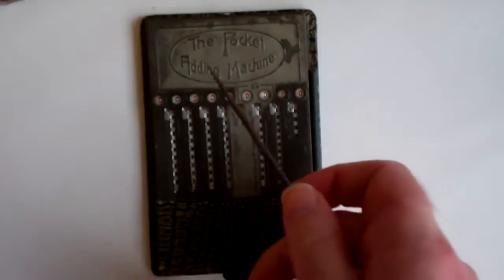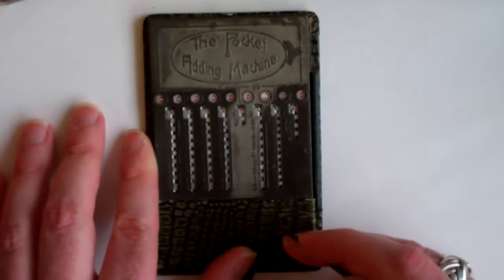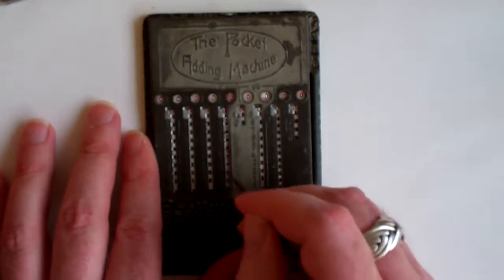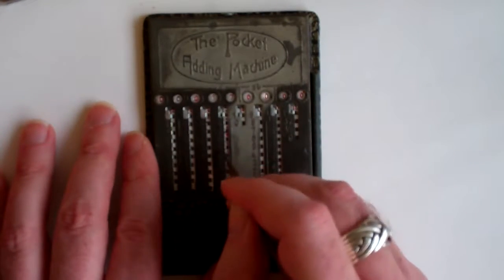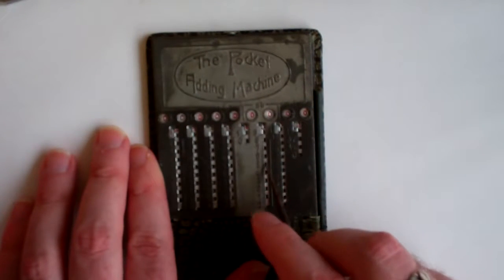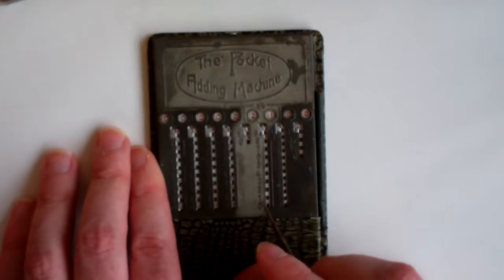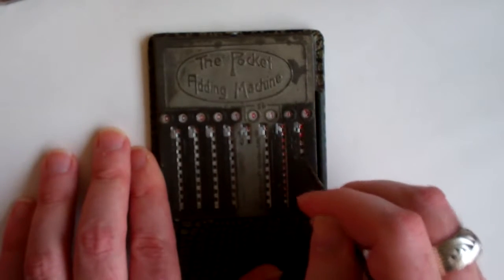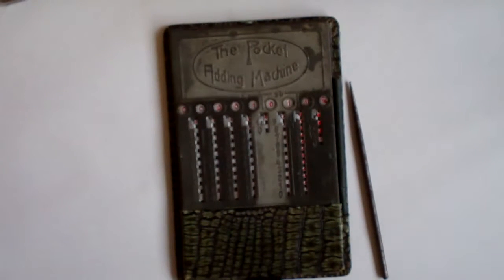The Pocket Adding Machine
The Pocket Adding Machine is a small slide adder.
It is intended for adding British currency, and has columns for pounds, shillings, pence, and farthings.
To add a digit to any column, put the stylus in a slot next to the digit, and slide it all the way down, but if that would cause the digit to overflow you instead slide it up and then move the stylus left and down to execute a carry to the next column.